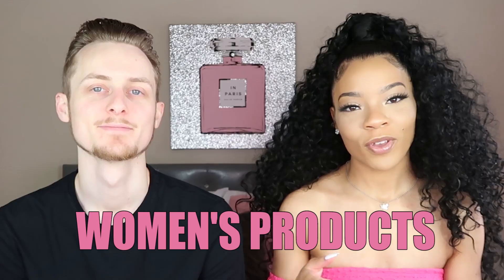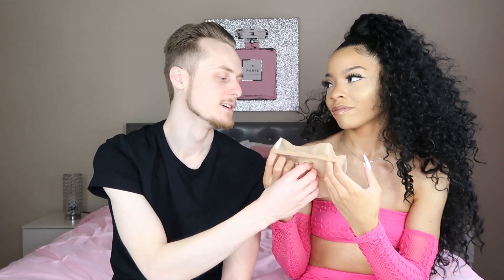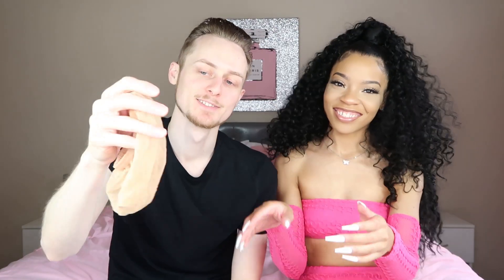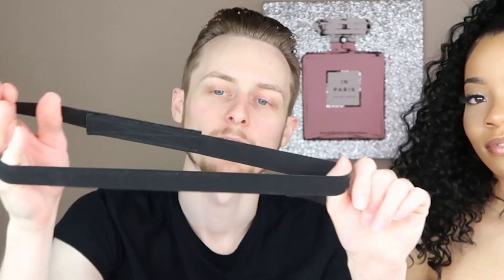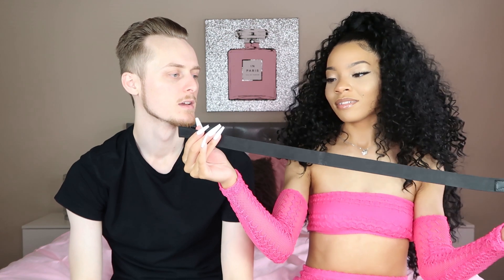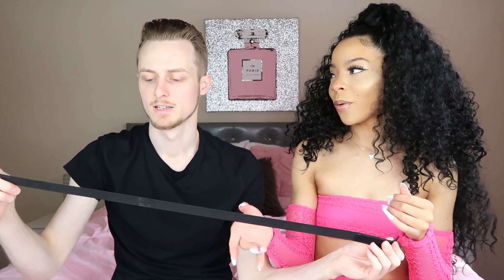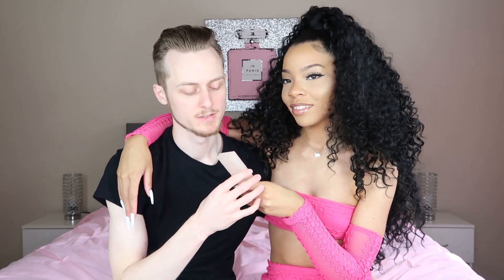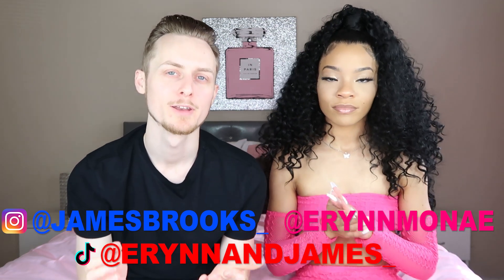MY BOYFRIEND GUESSES WOMEN'S PRODUCTS!! (HILARIOUS)